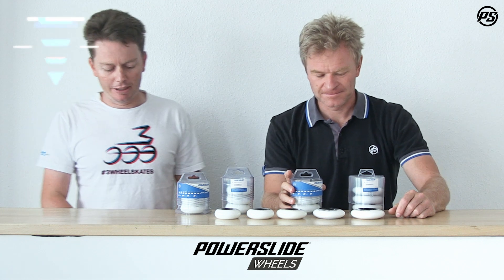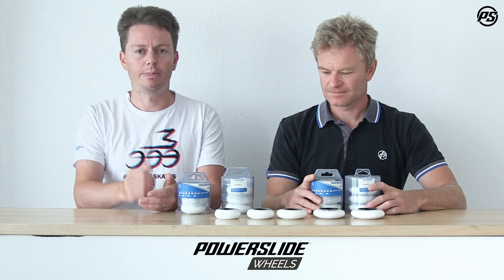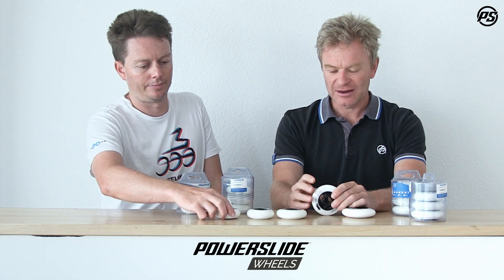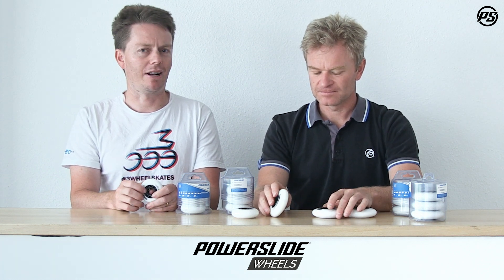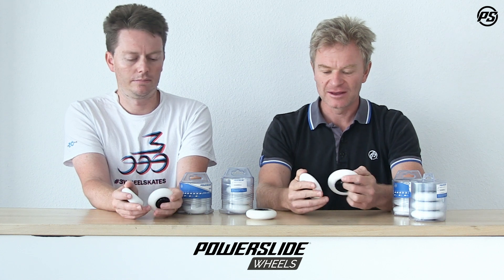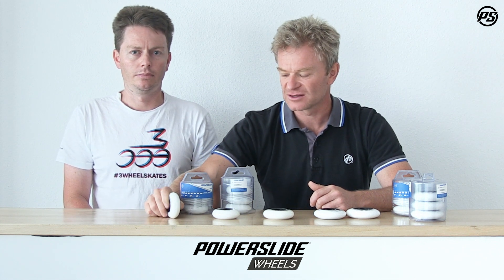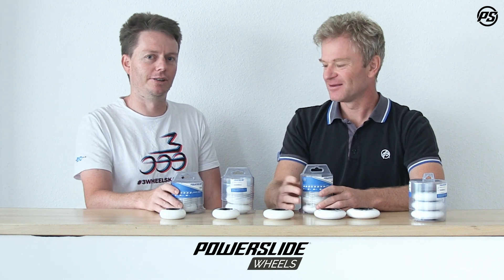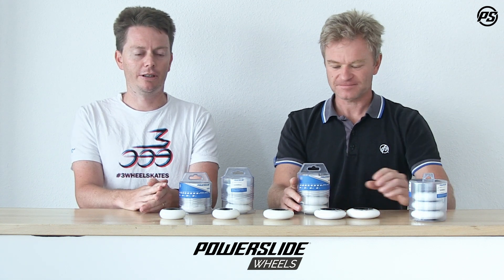Powerslide Spinner wheels white small sizes - Speaking Specs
Powerslide Spinner wheels white small sizes - Powerslide Speaking Specs - 905323, 905324, 905325, 905326, 905327, 905328 - Powerslide Spinner wheels - The best money for value freeskate wheel Powerslide Spinner wheels are without a doubt the best choice for freeskaters looking for that high performance wheel at a moderate price. The urethane offers you all you need - a fast and easy roll, great grip and a long lifespan. Freeskate wheels endure extreme pressures during slides, jumps and stair rides, particularly when the entire body weight is concentrated on a single wheel. In order to withstand the high forces the core of Spinner is made of very durable glass-fiber reinforced composite material. These wheels come in 90mm/ 88A, 84mm/ 88A, 80mm/ 85A, 76mm/ 85A, 72mm/ 85A and 68mm/ 85A with a matt white PU finish.